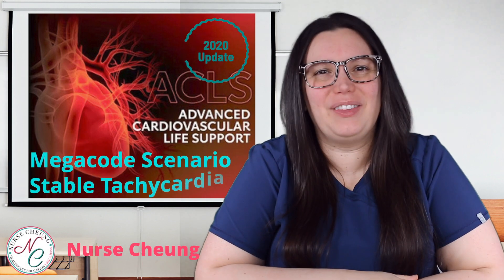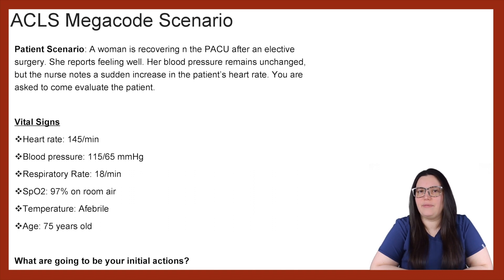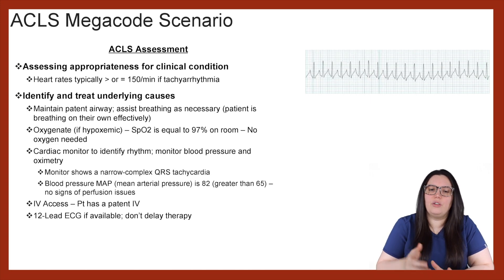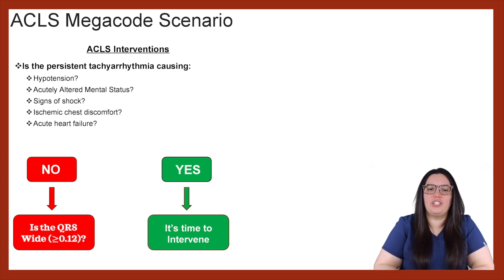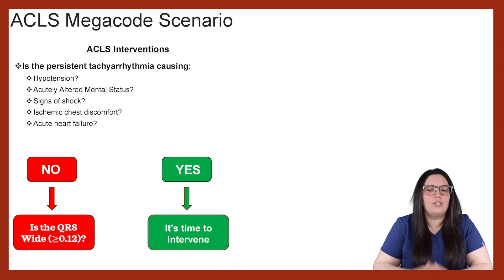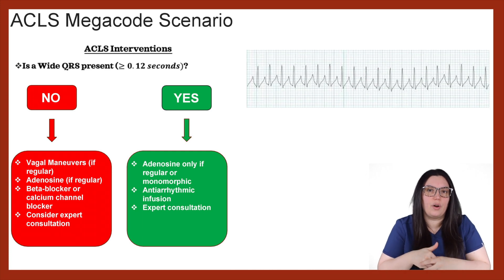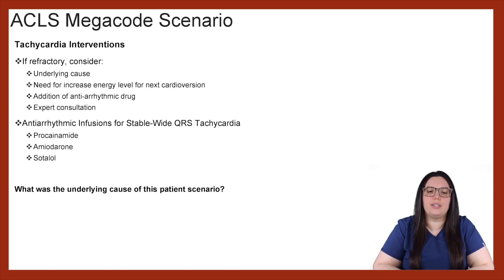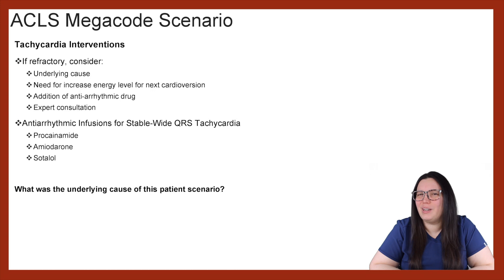STABLE TACHYCARDIA: IMPORTANT TIPS TO PASS THE 2020 ACLS MEGACODE SCENARIO LIKE A BOSS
This video discusses megacode scenarios based on the 2020 Guideline Updates for the American Heart Association Advanced Cardiovascular Life Support (ACLS) certification. This scenario will focus on stable tachycardia.

The ACLS certification is one of the many certifications that we renew every two years. However, if you don't use it you lose it. Understanding these important tips for ACLS will help you alleviate the stress related to the certification.